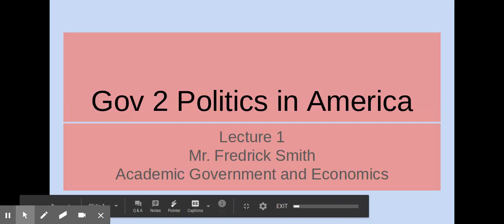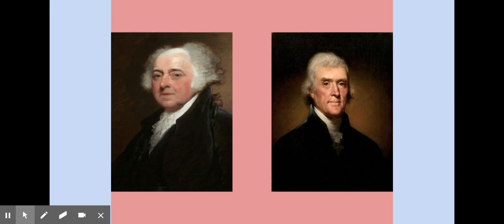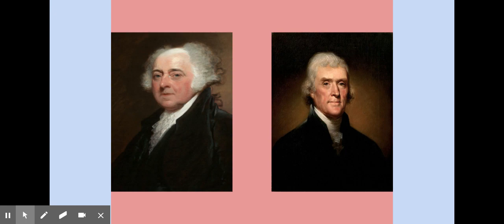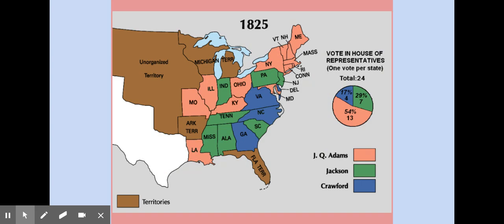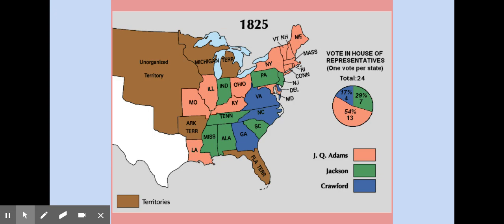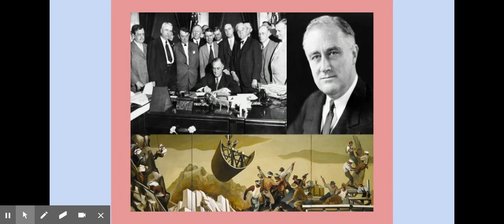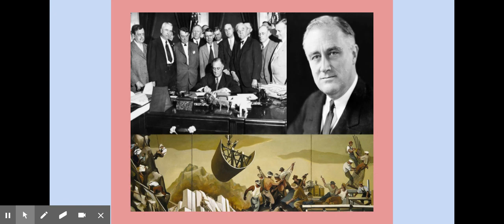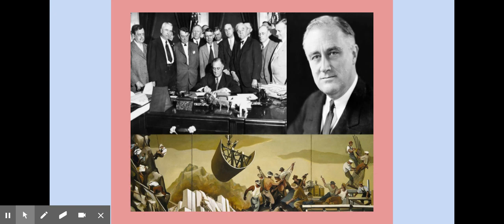Academic Gov 2 Politics in America Lecture I